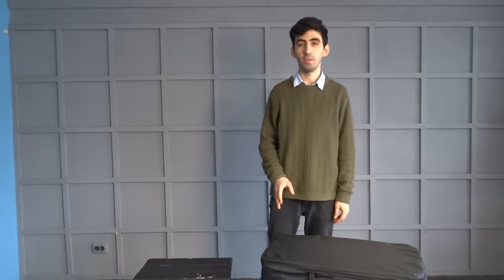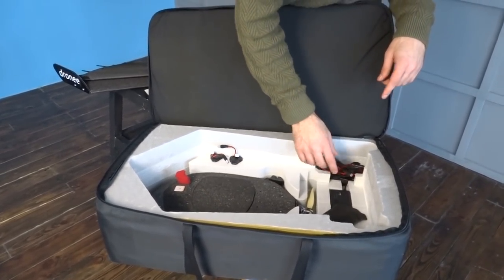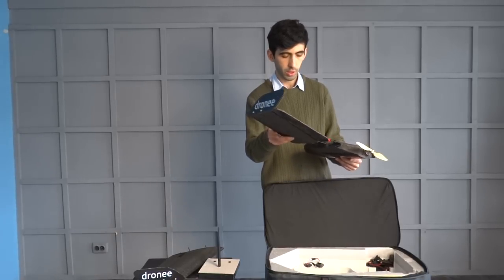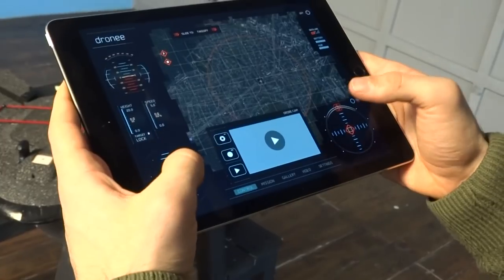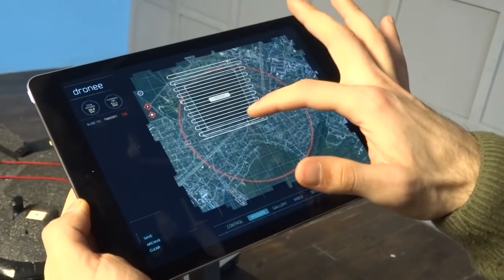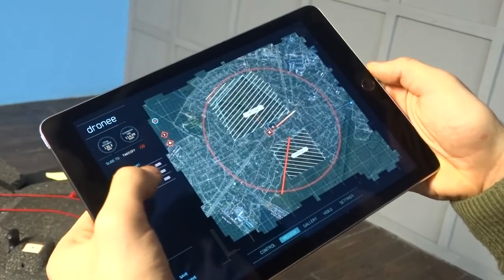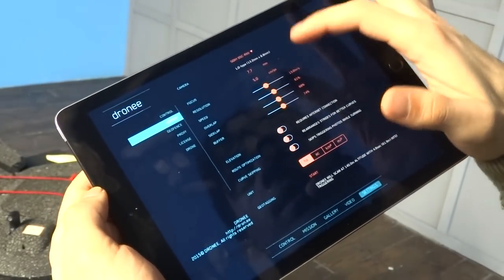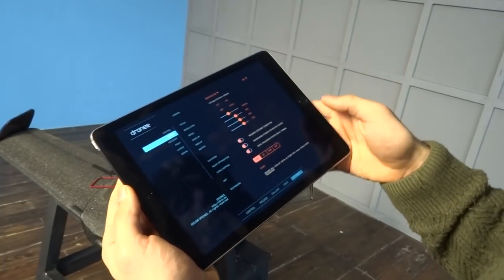DroneePLANE- review, new SonyRX0 support, geofence feature and more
this video quickly shows the droneePLANE , what includes inside carry case and Dronee app , what features does it have.